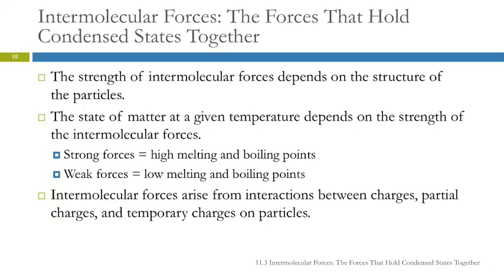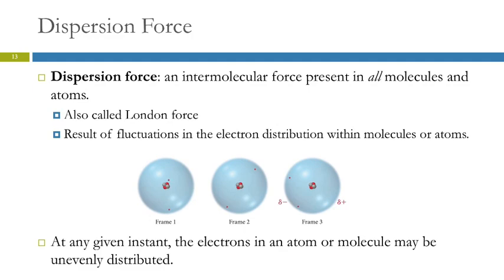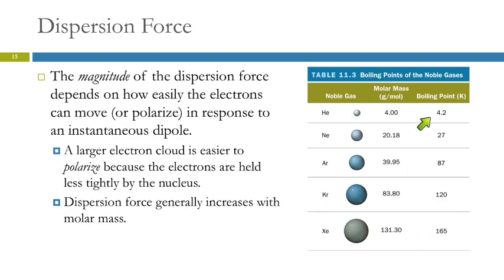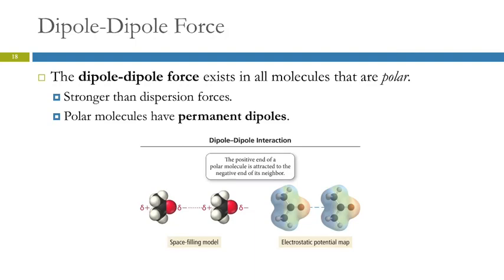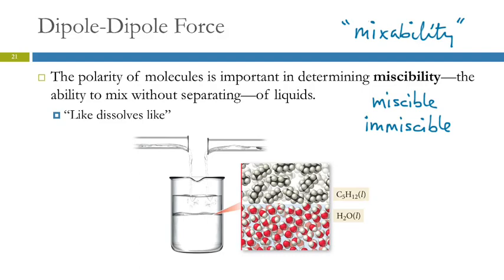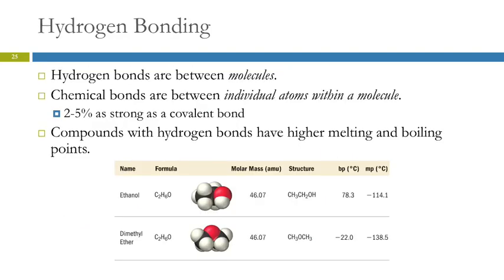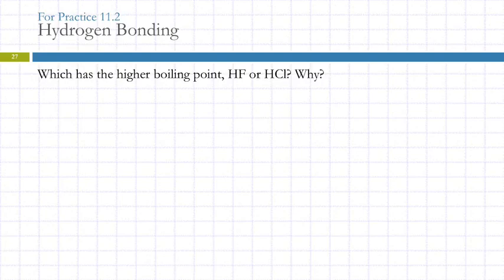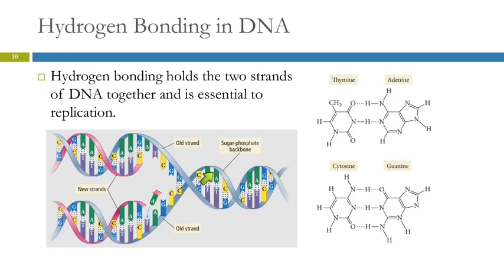11.3 Intermolecular Forces: The Forces That Hold Condensed States Together